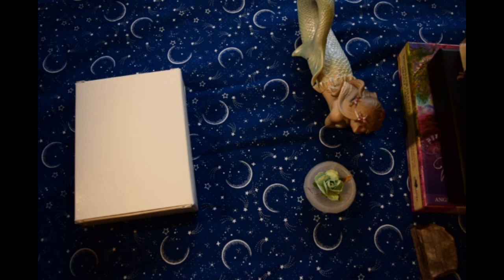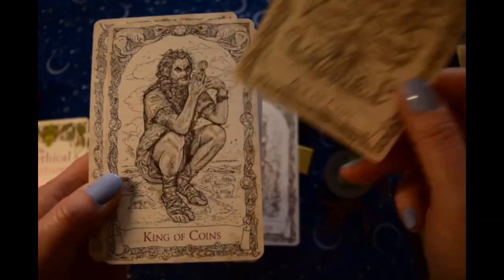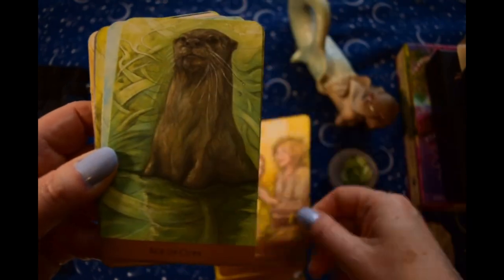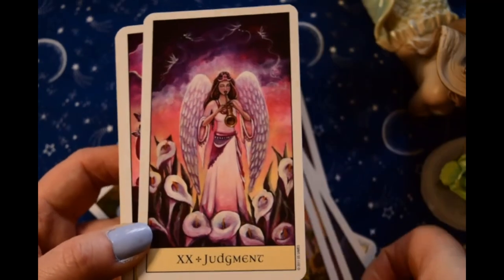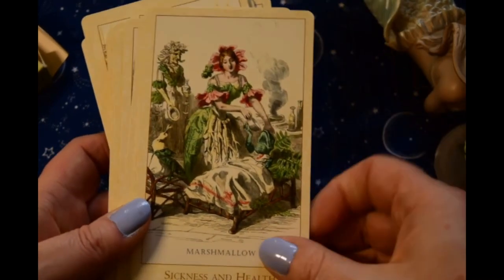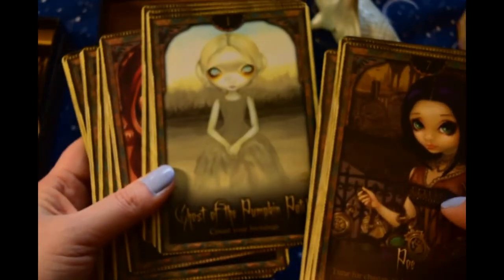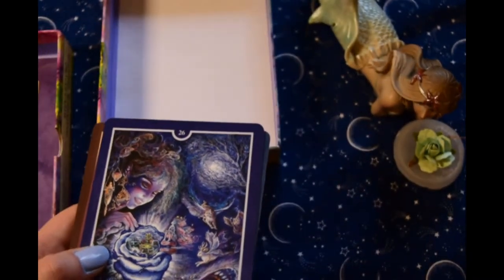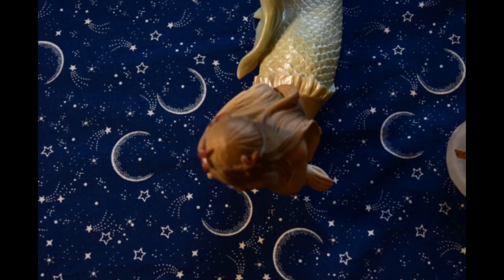My Fae/Fairy Tarot Decks, VR to AstariaSen and V, Love & Crystals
🔮 To get a Tarot reading from me, visit my Etsy store:

🎁Tarot bags and wraps available on my craft store: